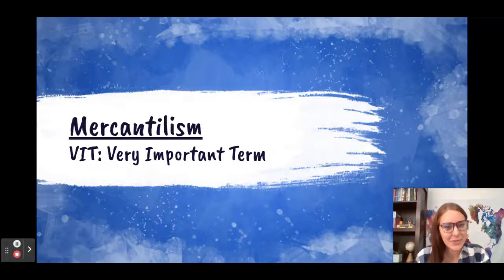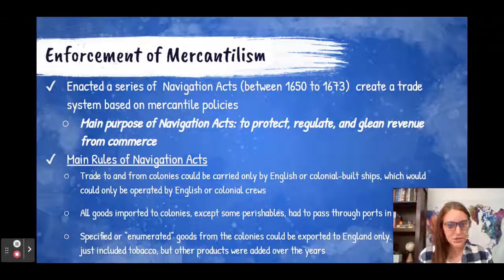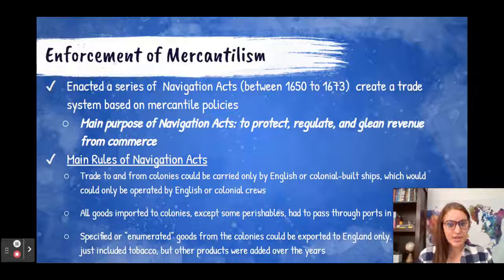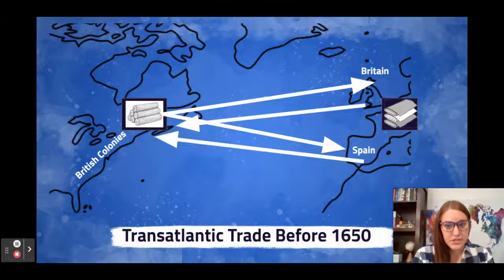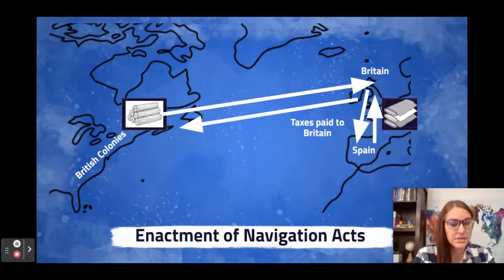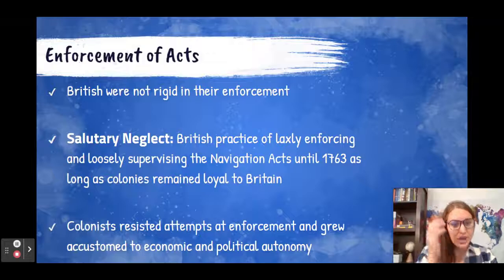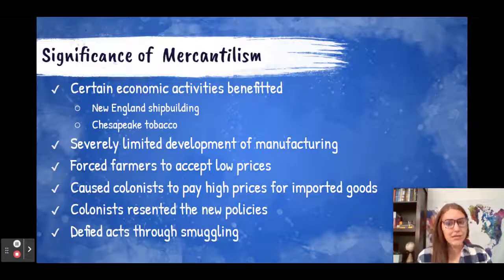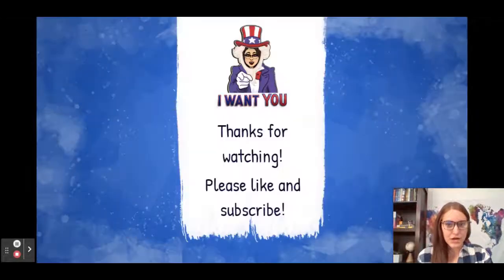Mercantilism (APUSH VIT: Very Important Term)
A quick recap of the term Mercantilism and how it relates to the British colonies for APUSH Period 2.